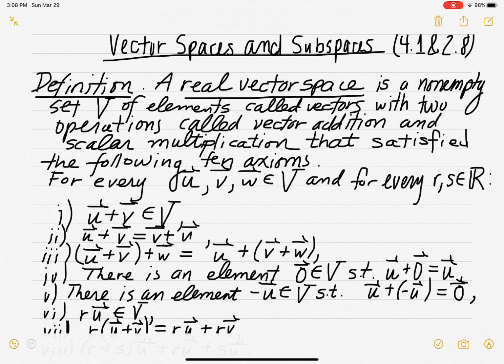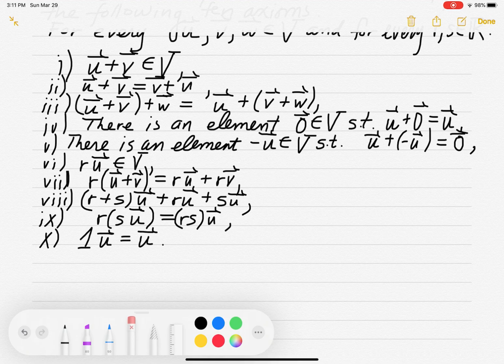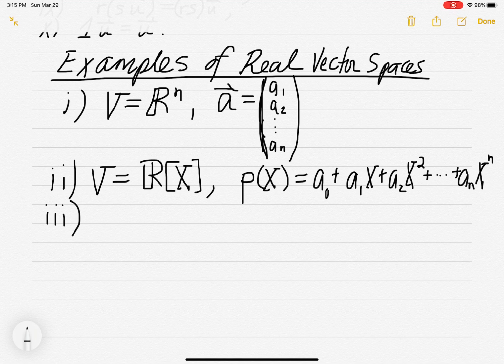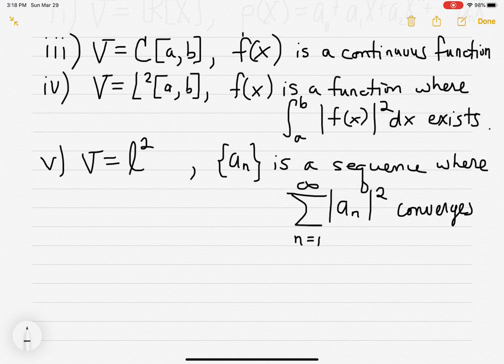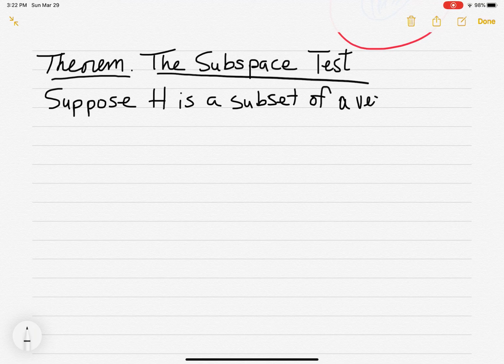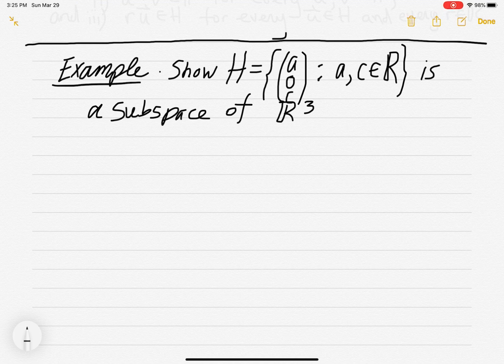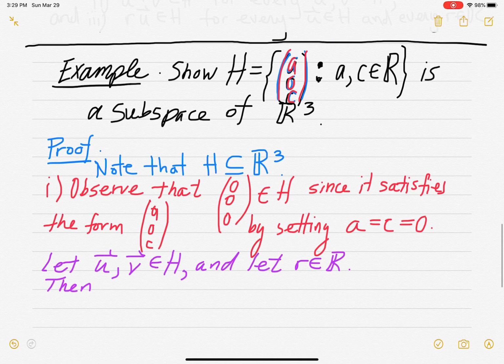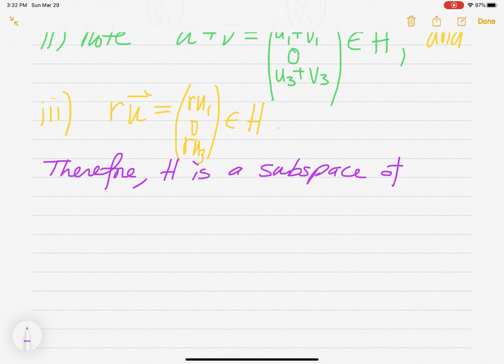Vector Spaces and Subspaces, part 1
Definition of a Real Vector Space.
Examples of Vector Spaces.
Definition of a Subspace.
The Subspace Test.